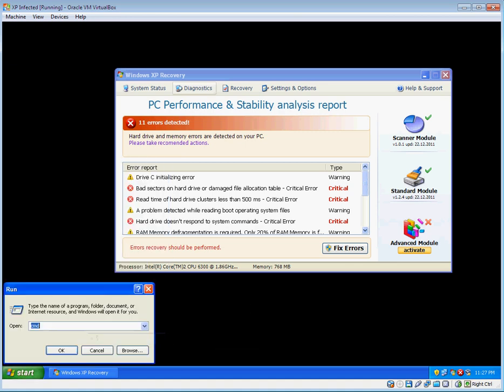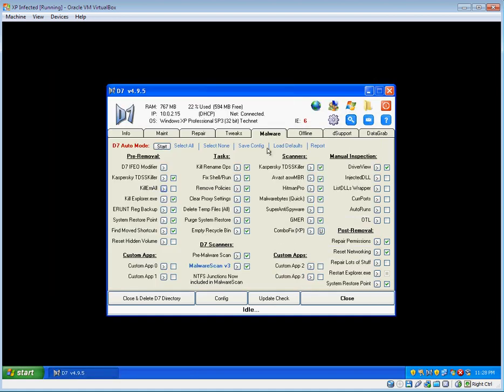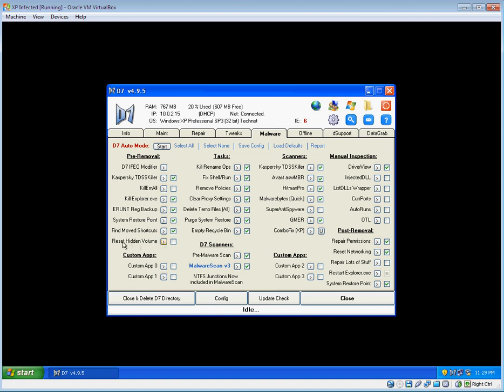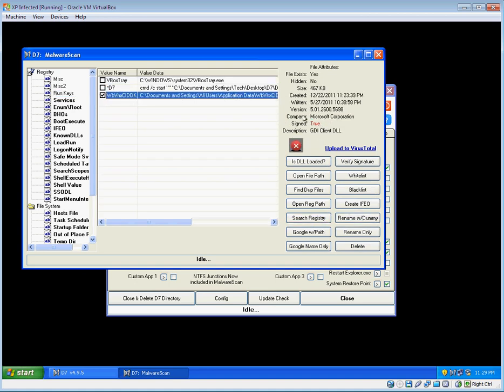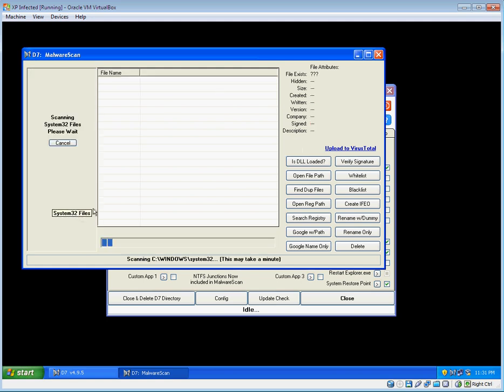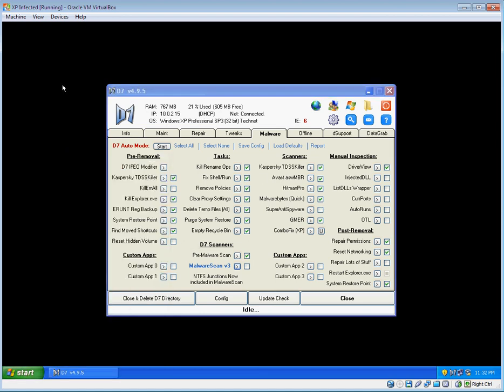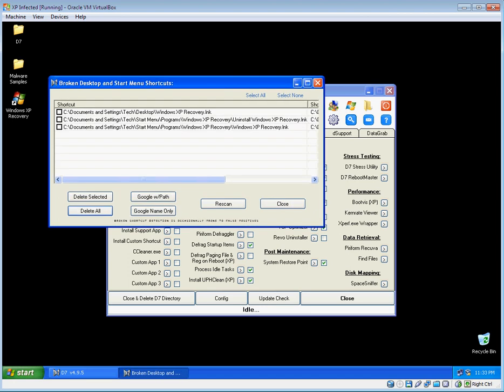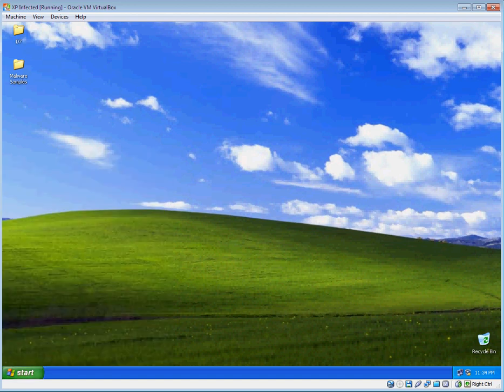D7 - Windows Recovery Malware Removal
Removing the Windows Recovery malware and restoring the desktop/start menu/quick launch shortcuts and hidden files, quick and easy with D7!